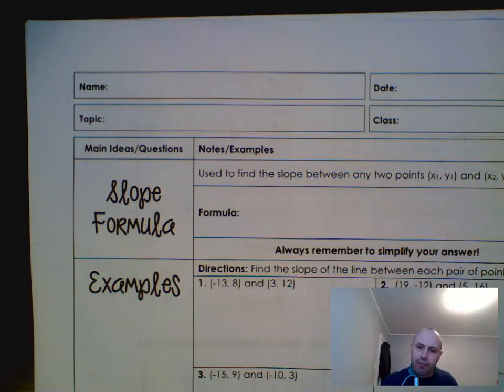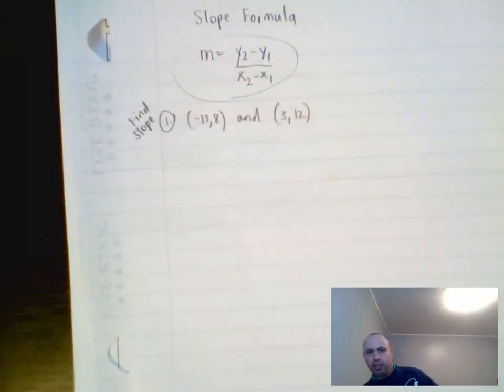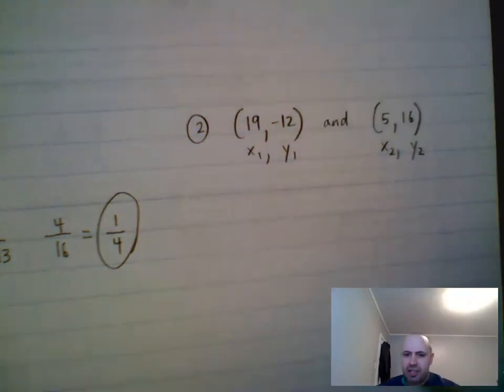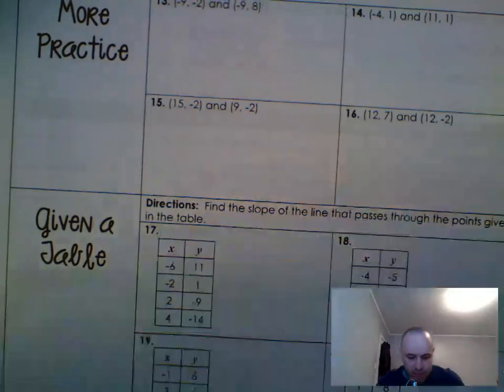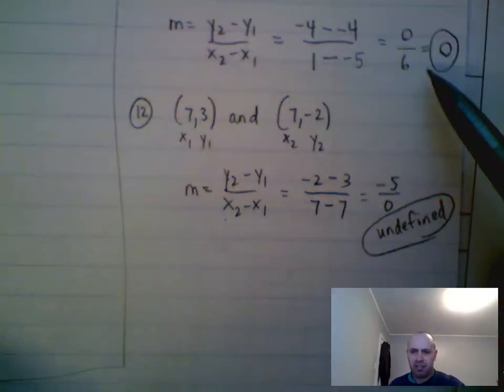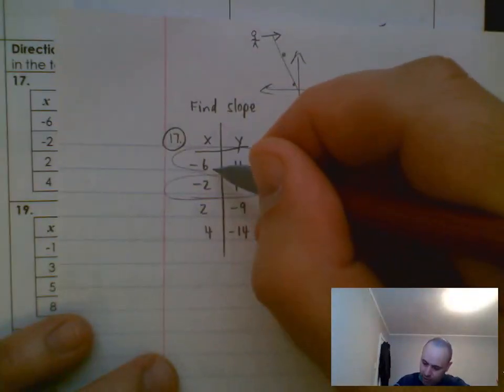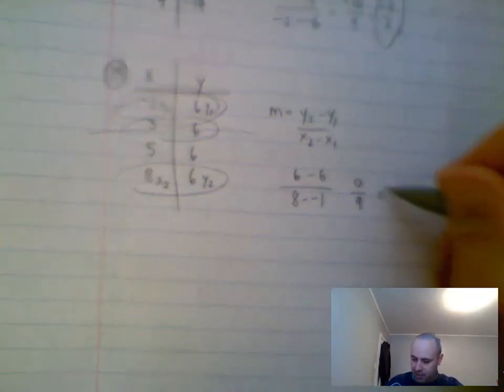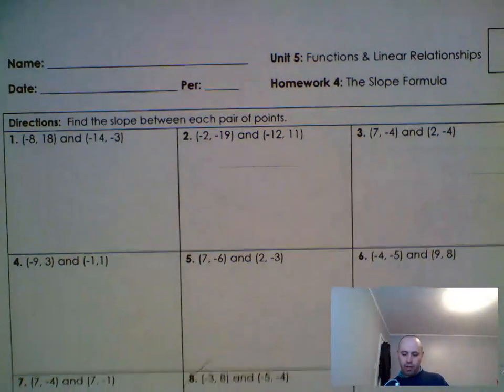8MathUnit5SlopeFormula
Math 8
Unit 5
Slope Formula